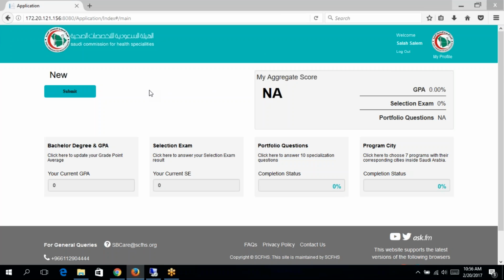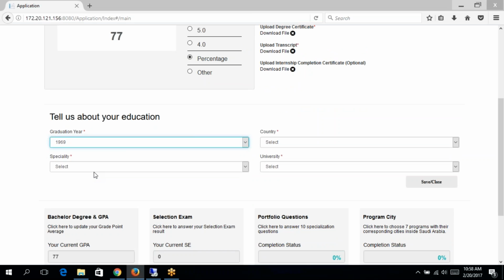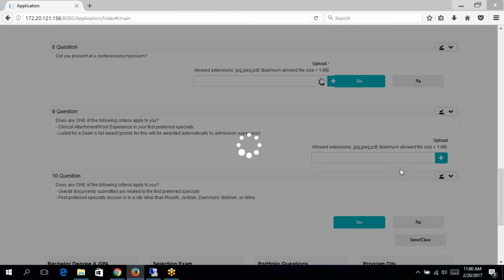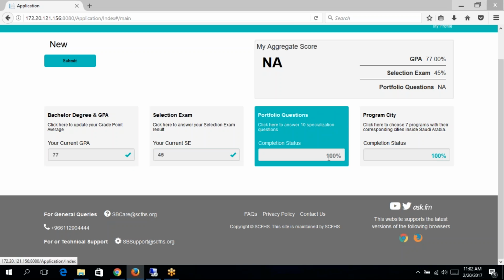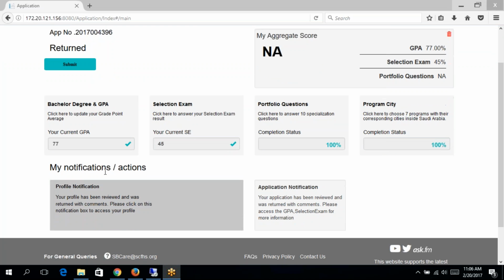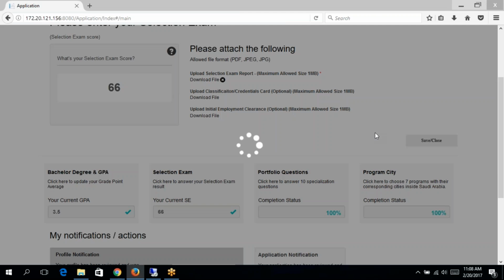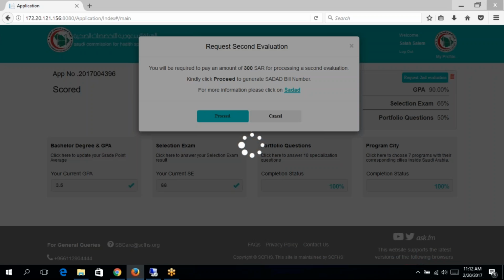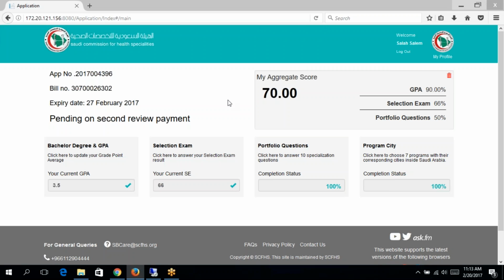Applicaiton Management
للتعامل مع الطلب بعد التسجيل